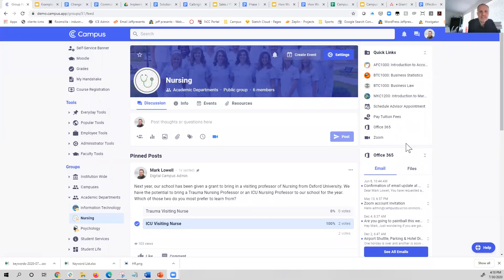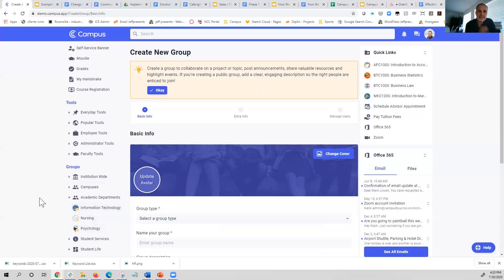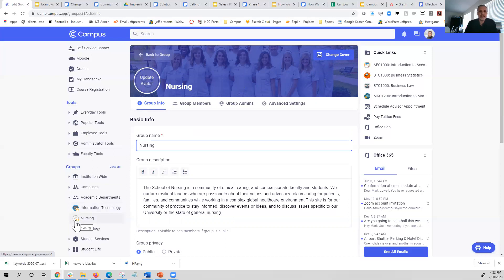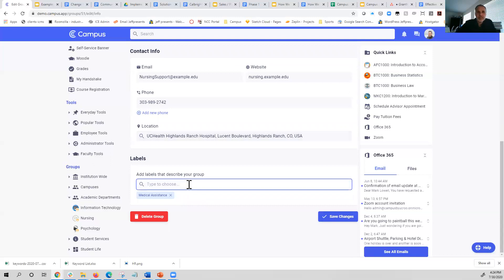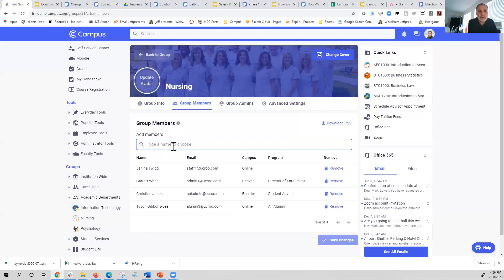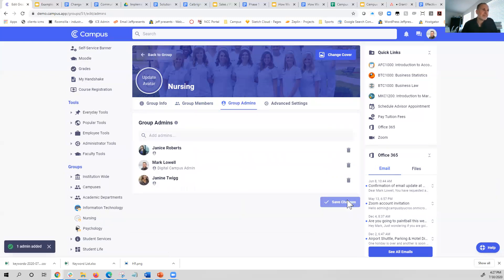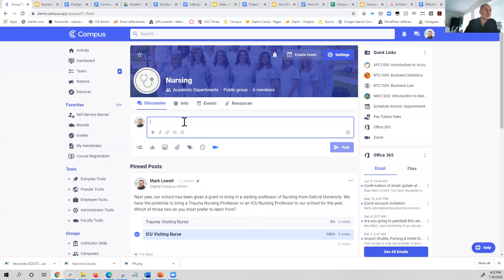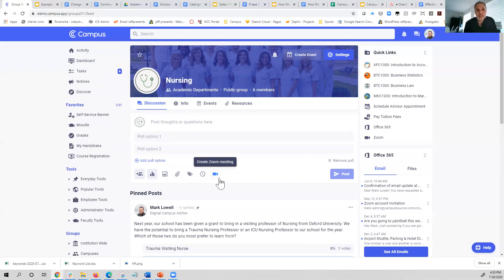Campus Groups - Basic Training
How to build and/or manage a Group in the Campus platform.